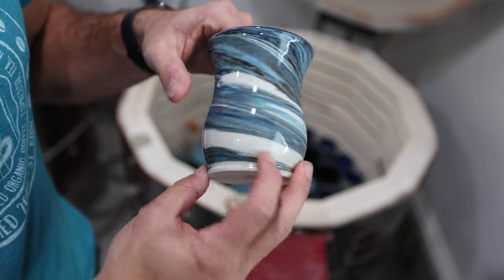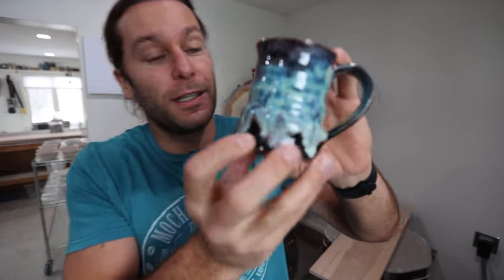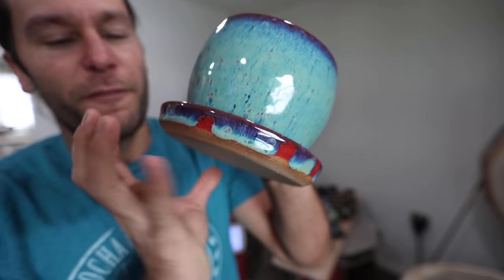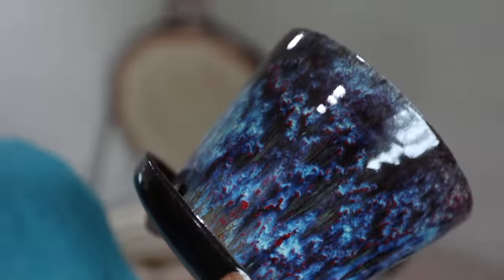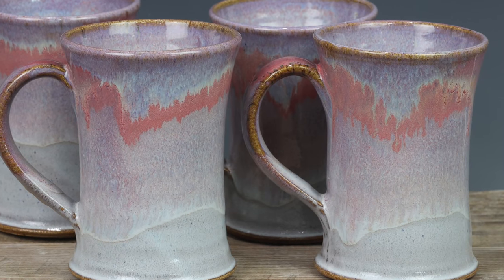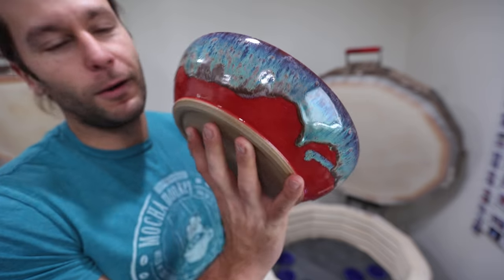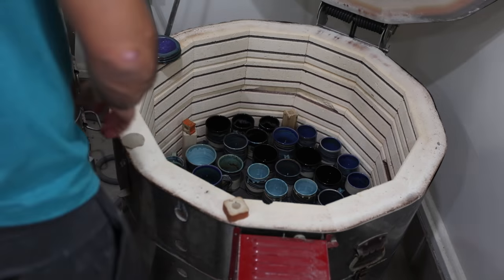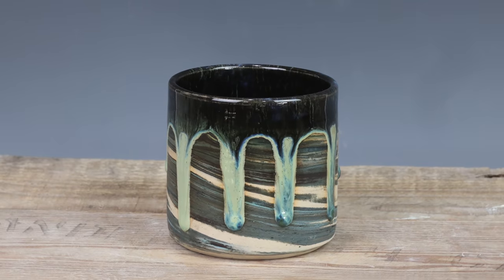The LAST Kiln Load....It's ALL for SALE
Last Restock of the year!

Jonthepotter
115 South Olive St.